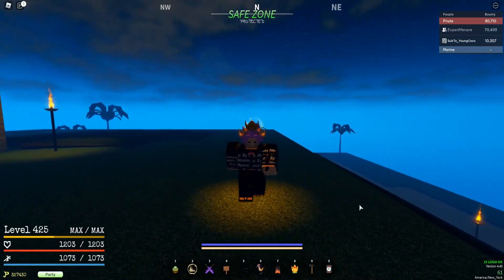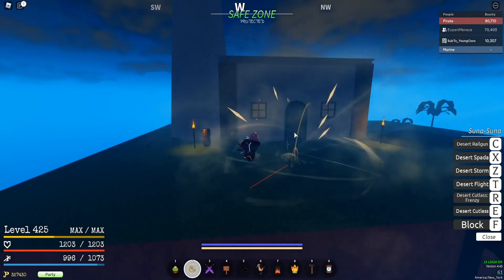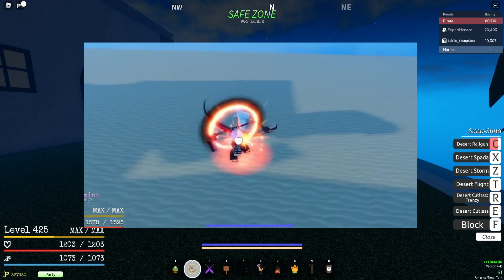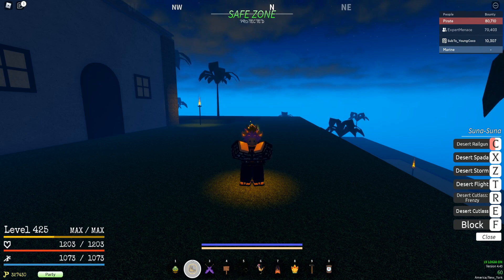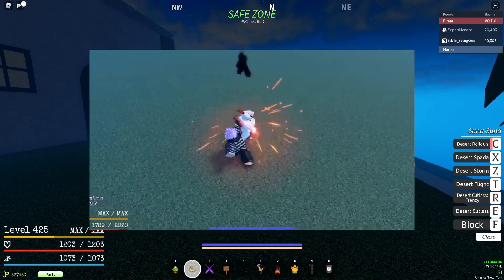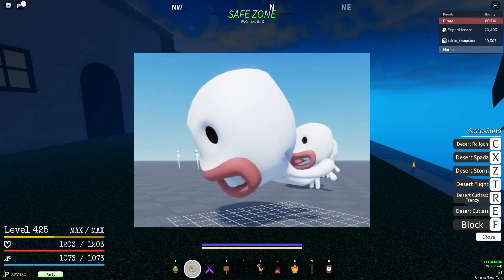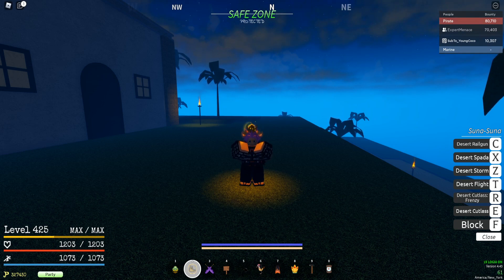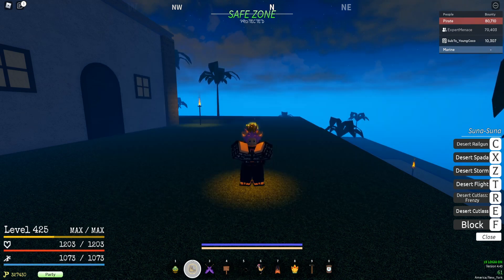THE GPO *HALLOWEEN UPDATE* IS DROPPING TOMORROW?! | Everything You Need To Know! | Roblox!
THE GPO *HALLOWEEN UPDATE8 IS DROPPING TOMORROW?! | Everything You Need To Know! | Roblox! grand piece online,roblox grand piece online,grand piece online roblox,grand piece online guide,grand piece online update 4,grand piece online codes,grand piece,grand piece online kraken,grand piece online update,grand piece online all devil fruit,grand piece online script,grand piece online devil fruit,roblox grand piece,grand piece onlin,grand piece online marine,grand piece online beginner guide,marine grand piece online,one piece,grand piece roblox